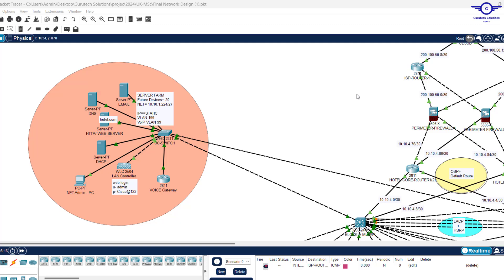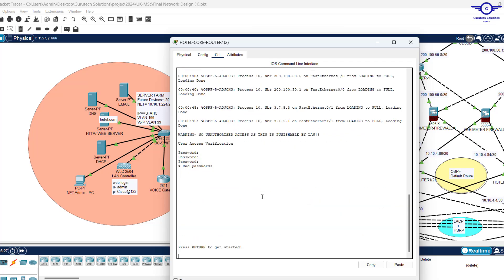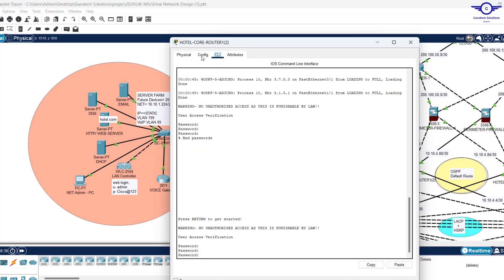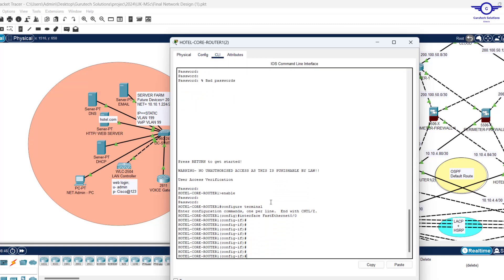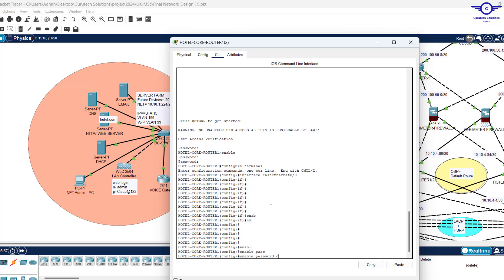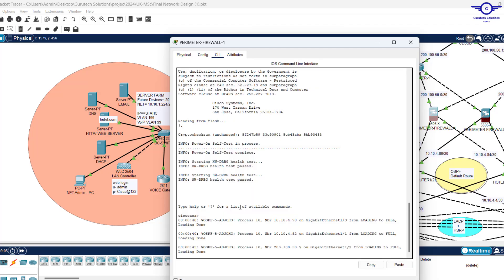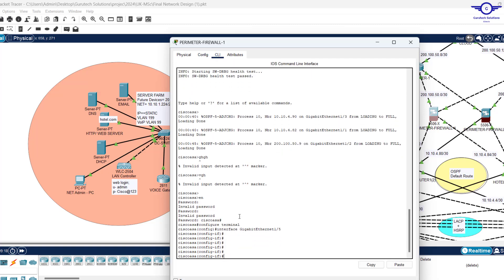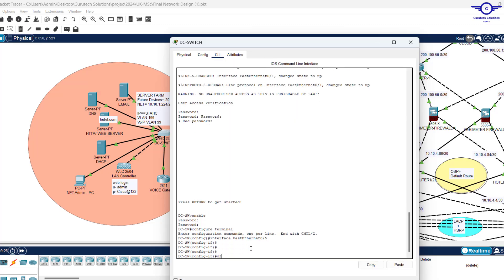How to Bypass, Reset or Recover Passwords of Cisco Switches, Routers & ASA Firewall in Packet Tracer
Configure Wireless Access Points Using Cisco Packet Tracer
WLAN Configuration on Packet Tracer
How to configure wireless network in packet tracer
WLC configuration
Cisco Wireless LAN Controller (WLC) with Multiple VLANs
WLC + VLANs
Add a Wireless Access Point to the Network
Set up a Wireless Network using a Wireless Access Point
Configure access point in Cisco packet tracer
Cisco Wireless LAN Controller (WLC) Basic Configuration
Cisco Wireless Controller Configuration Guide
Configuring Cisco WLC using packet tracer
How to configure Cisco access point with controller
How to manually join Light Weight AP to Cisco WLC?
Cisco WLC Configuration step by step
Cisco WLC

1. Social Media Links

2. Direct contact Links